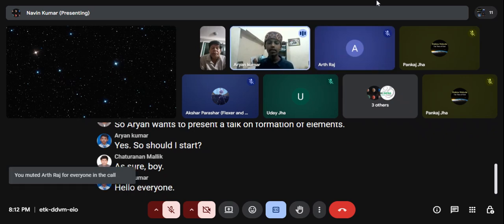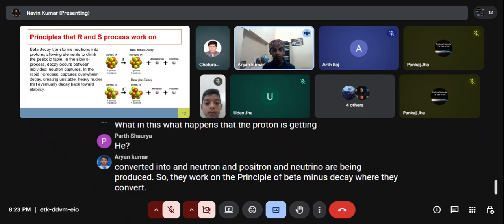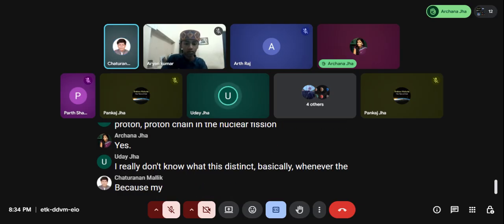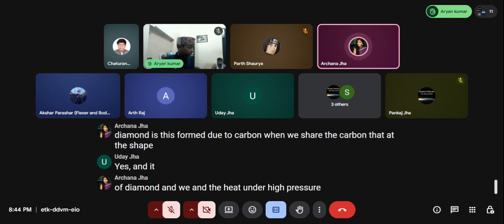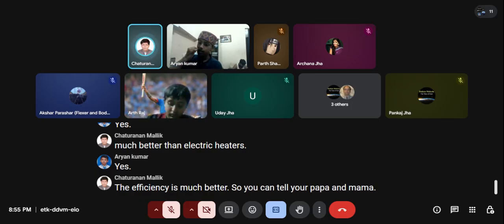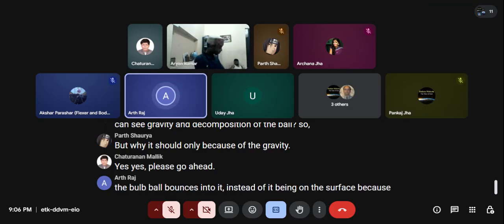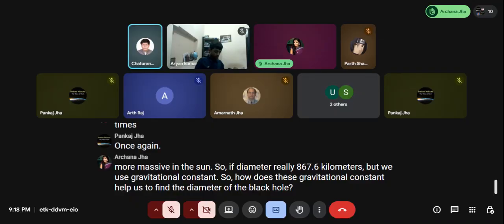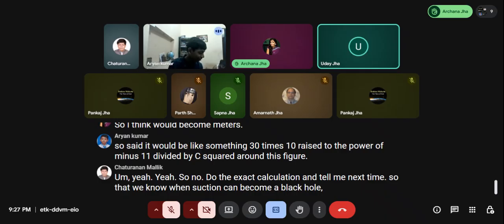14.3.26 Kids Science session by Scientist Chaturanan Mallik Sir with Amarnath Sir and Uday Sir, USA.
American and British English environment with support by our interested NRIs IST Time 6:00 to 7:00 am with our USA NRIs and IST Time 9:00 to 10 pm with our UK and USA NRIs. If interested for join session click below link. Thanks